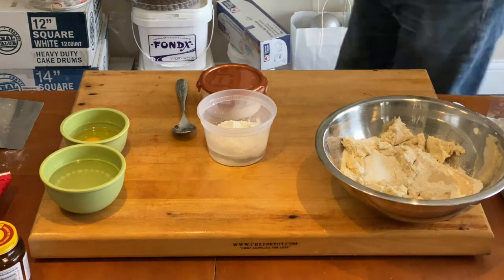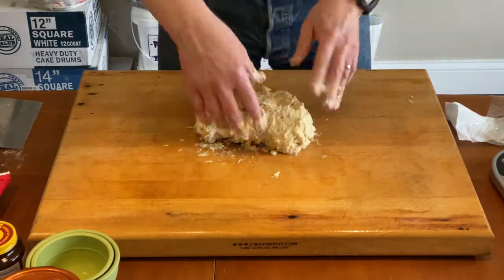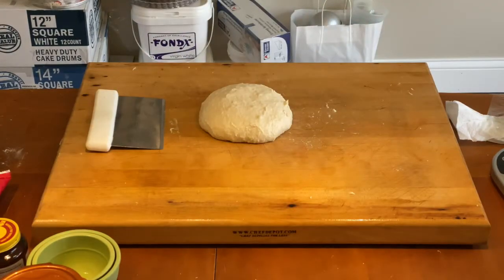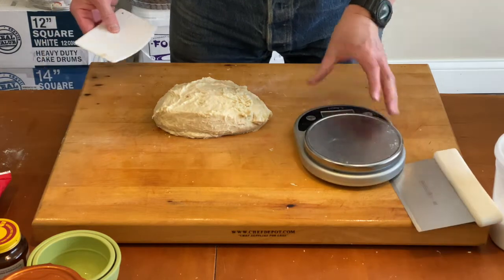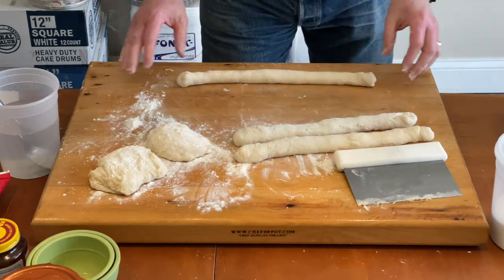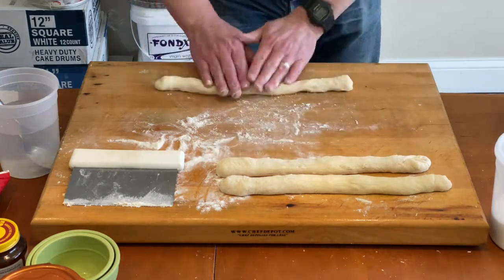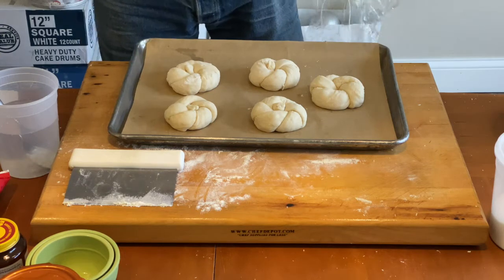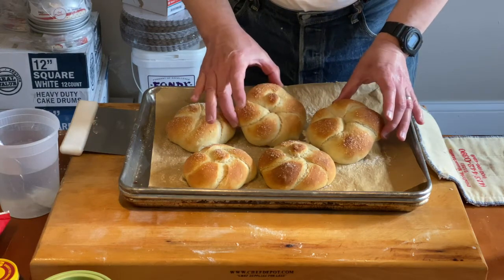Day #5 Kaiser Rolls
Demo of preparation of Kaiser Rolls